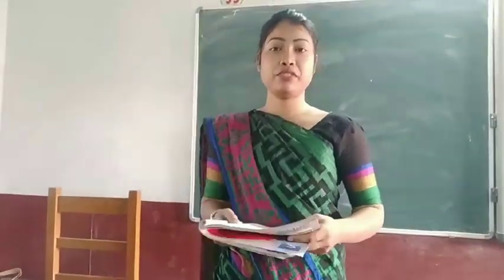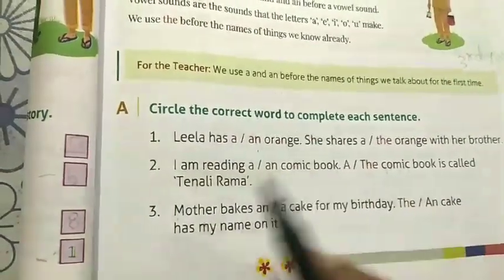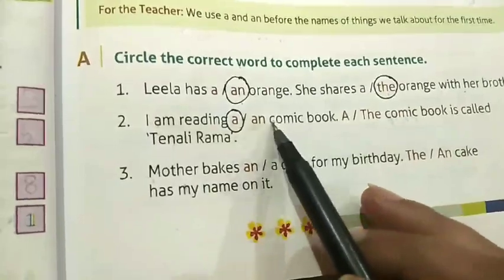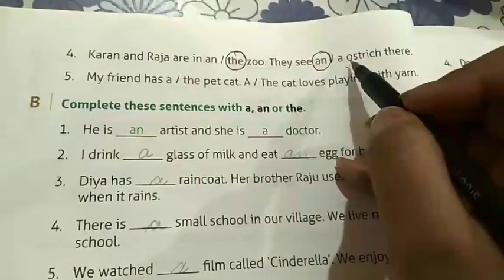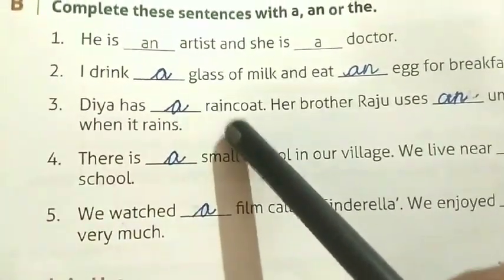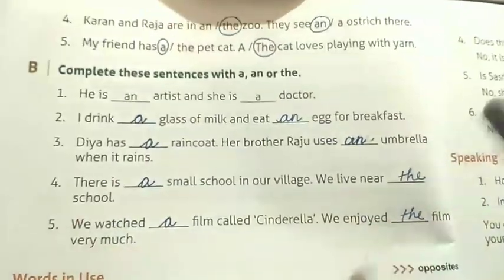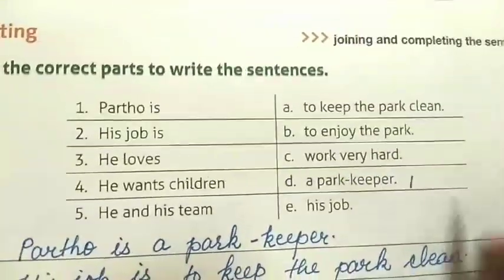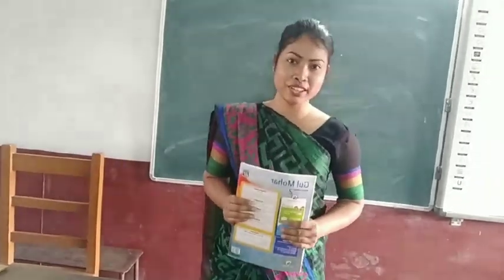Class II/Subject-English 1/Part 3/Teacher - Miss. M. Masih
Class II/Subject-English 1/Part 3/Book : Gul Mohar